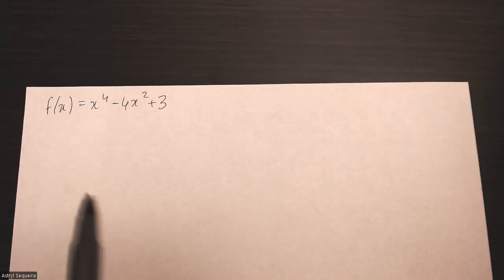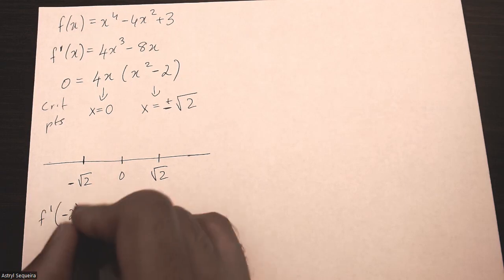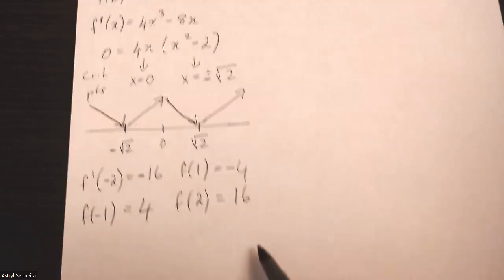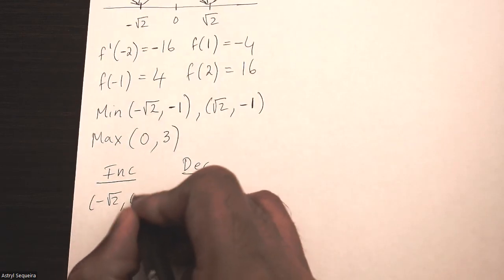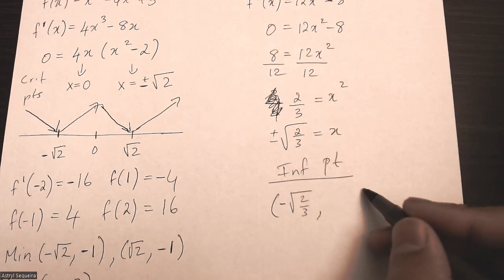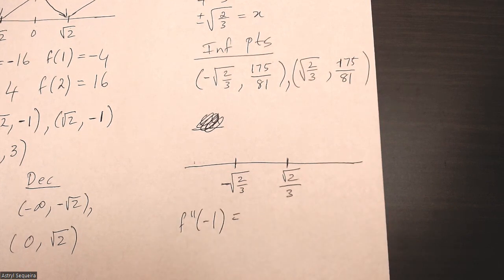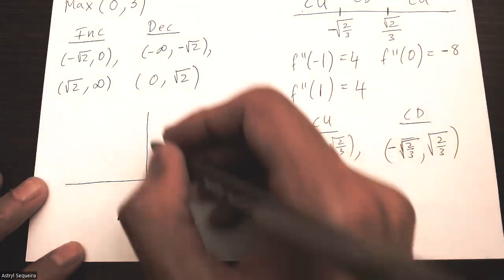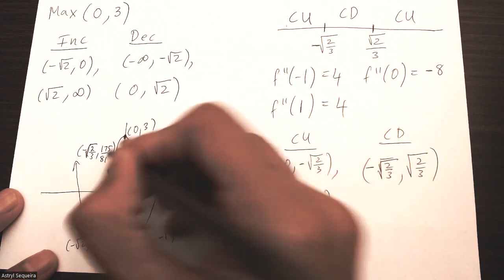Grade 12 Calculus - Curve Sketching Algorithm (ch 4.5)